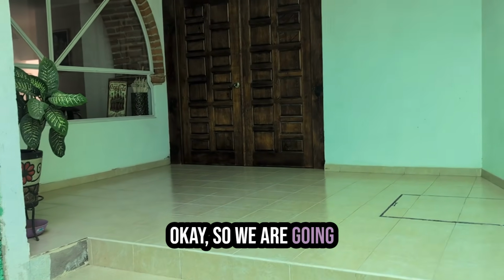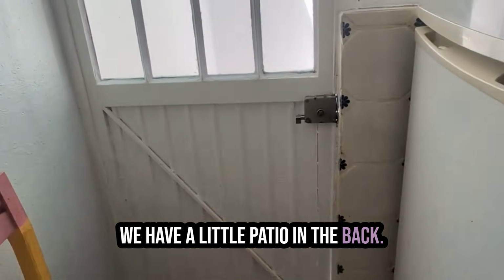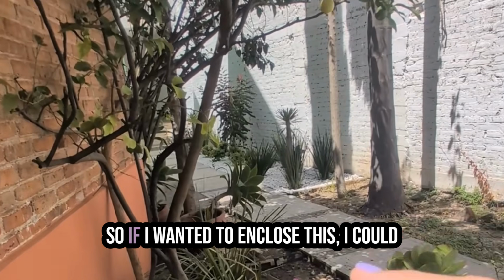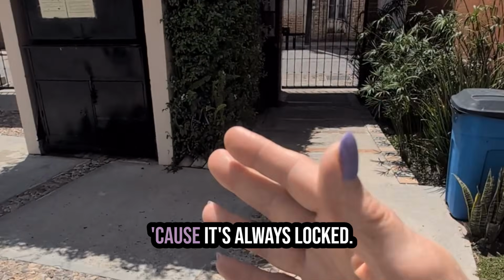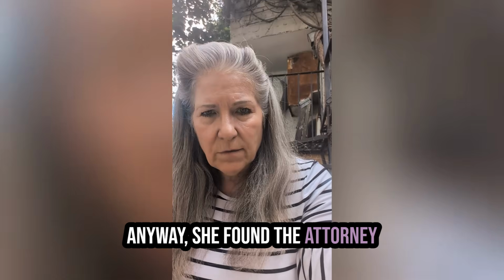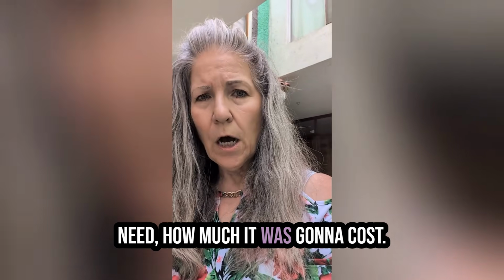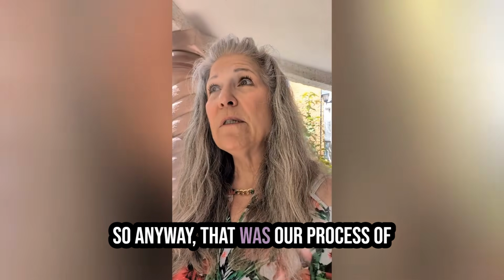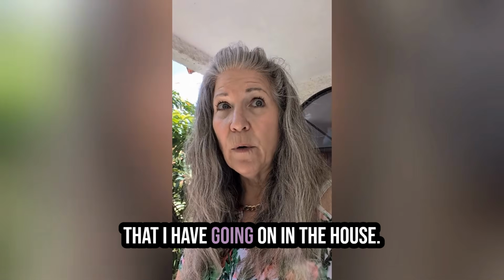Real Estate Adventures—Buying a Home in Mexico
Ever wondered what it's like to own a home in San Miguel de Allende, Mexico? 🏡
Join Judith Barnett, a trusted realtor with Judith Sells Homes and My Home Group Realty, as she takes you on a personal tour of her charming casita in San Miguel de Allende, nestled in the heart of Guanajuato, Mexico.

In this video, you'll explore her cozy Mexican home, stroll through a vibrant neighborhood, and learn firsthand what it's like buying property in Mexico—from legal steps to lifestyle adjustments. Whether you’re dreaming of owning a vacation home in Mexico or curious about expat life in San Miguel de Allende, you’ll gain insight into the joys and challenges of international homeownership.

⏱️ Timestamps:
00:00 Welcome to My Mexican Vacation
00:49 Exploring My Casita
08:19 Touring the Neighborhood
14:49 Buying Property in Mexico: My Experience
18:49 Final Thoughts and Invitation

👍 Like this video if you’ve ever dreamed of owning a home abroad—or if you learned something new about buying property in Mexico!
 💬 Curious about escrow, title insurance, or how it compares between the U.S. and Mexico? Drop your questions in the comments!
 📲 Thinking of buying or selling—whether in Arizona or beyond—and want a seamless experience? DM us or visit jbsellshomes.net to book your personalized strategy session.

Prefer to listen on the go? Click here for the full blog post and audio: